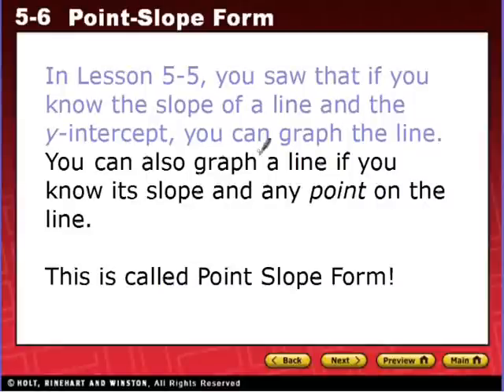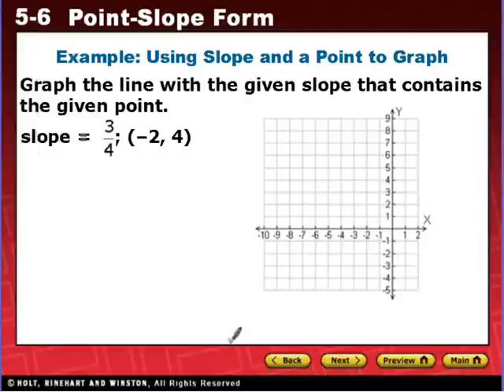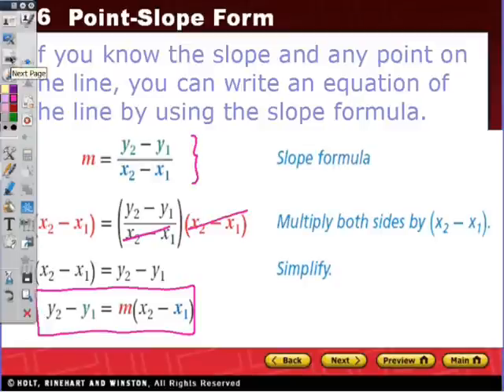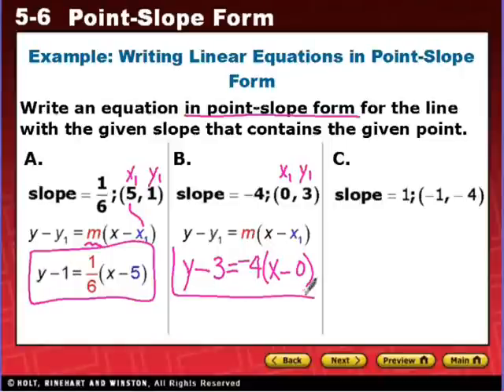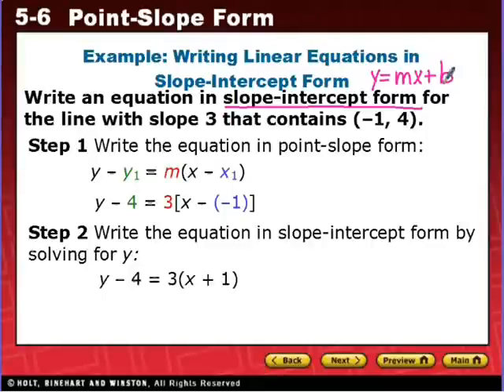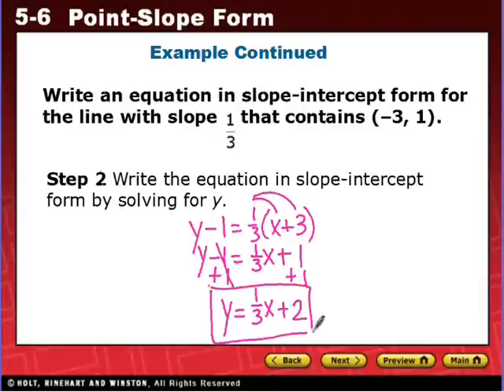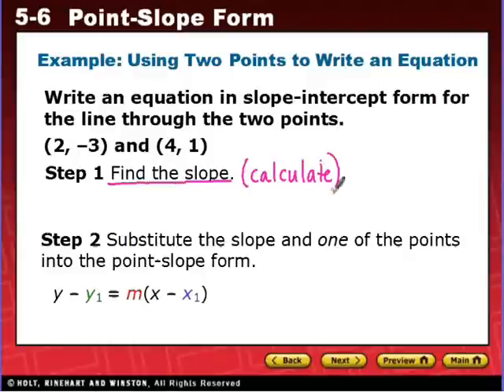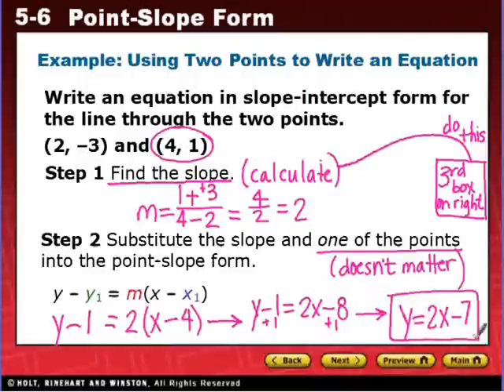videolesson 5 6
Point slope form of a line